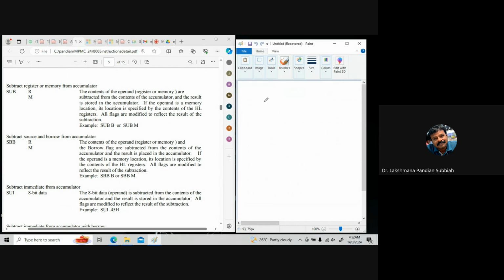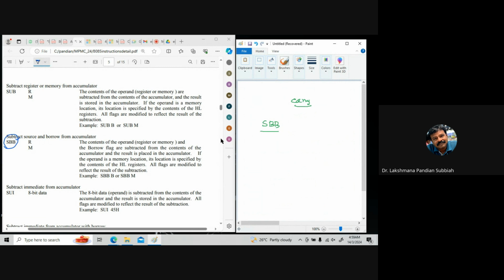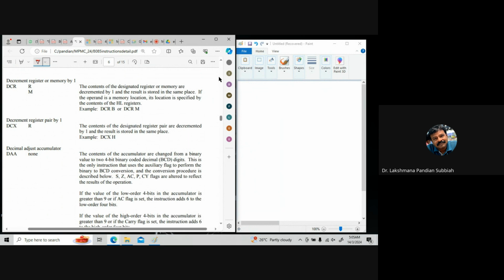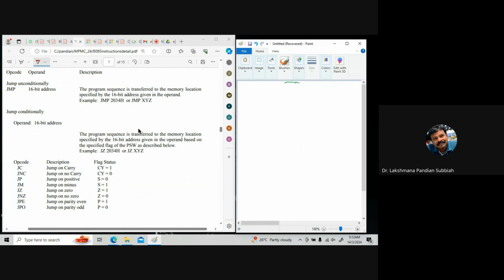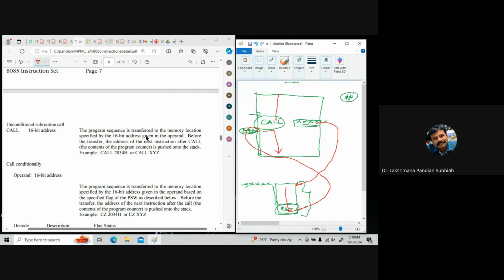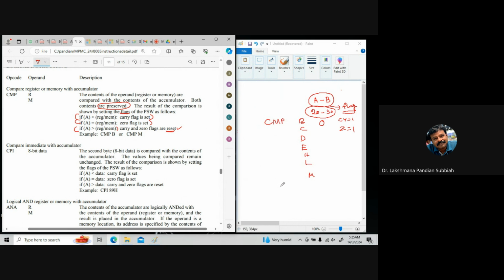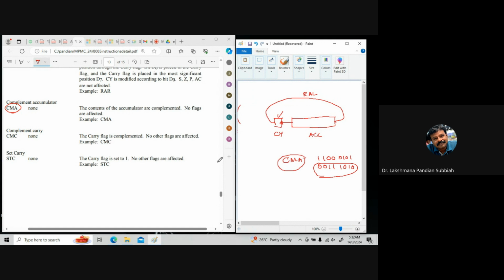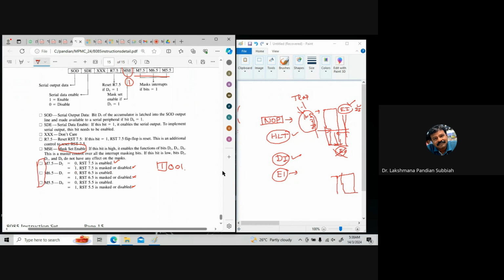8085 Instruction sets